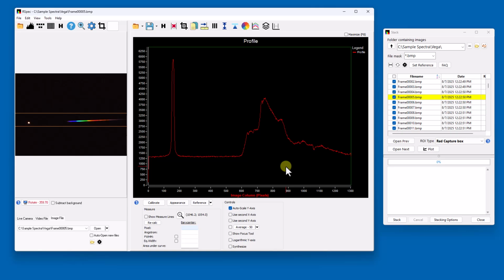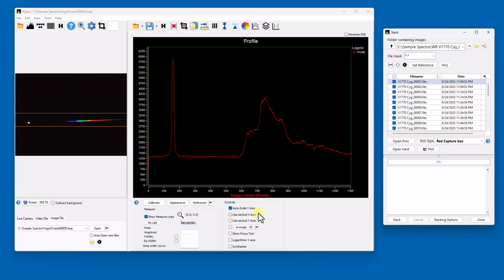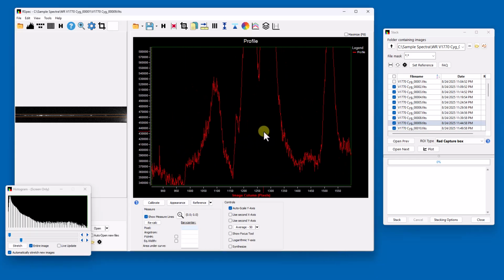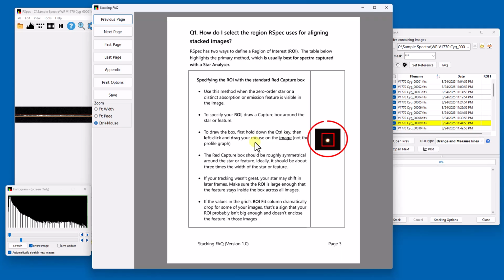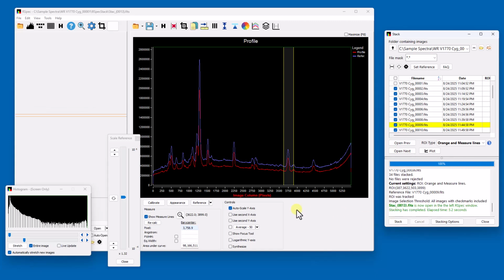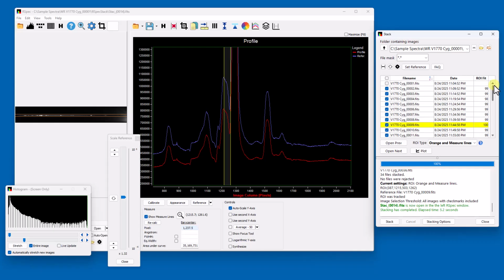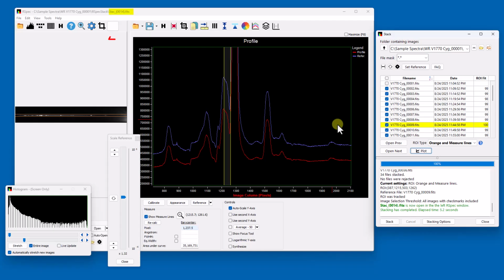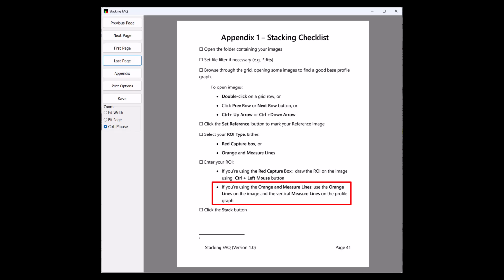55 More about stacking with RSpec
Version 2.3 - Stacking of images captured by a slit spectrometer is new in this version.

Want to know more about how to capture astronomical spectra with just a DSLR or small telescope?